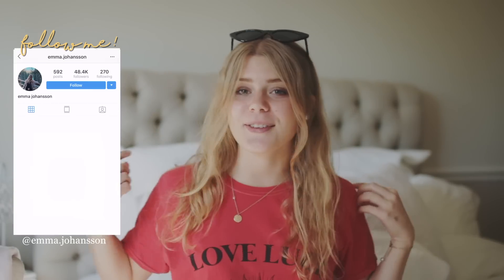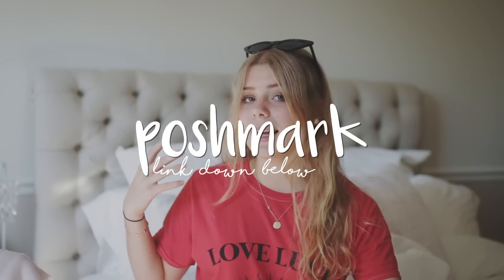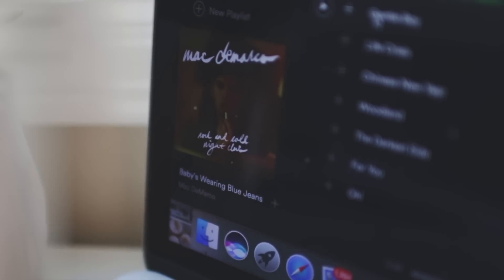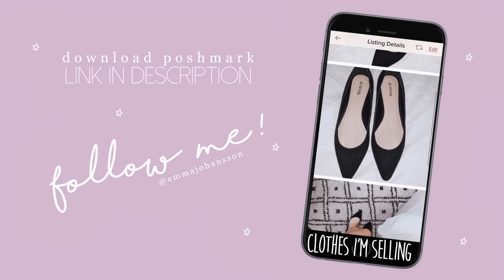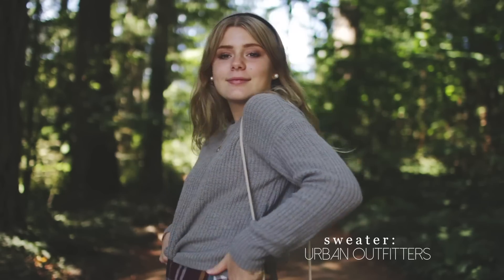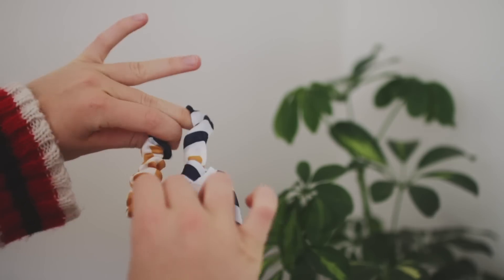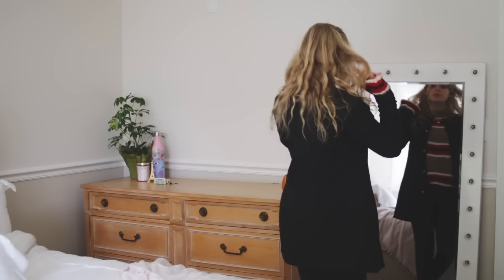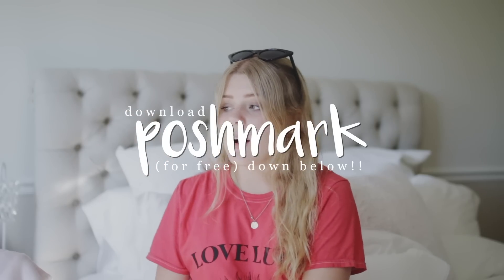HOW TO LOOK CUTE IN FALL *affordable*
IF YOU READ THIS COMMENT ”silky" to confuse people :ppp

NERD STUFF:
✦ Camera: Canon EOS 70D
✧ Lens: Sigma 1.4 30mm Art
✦ Editing: Final Cut Pro X